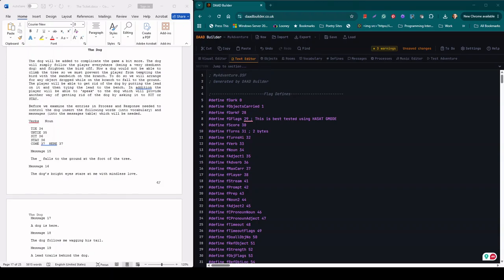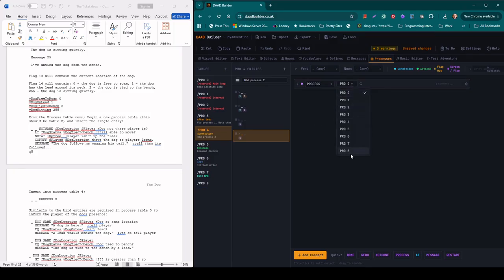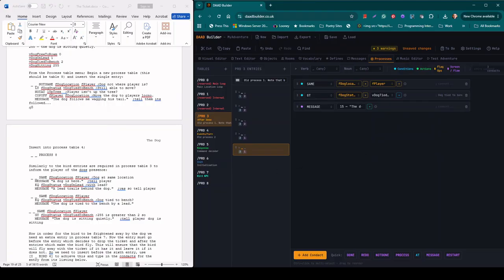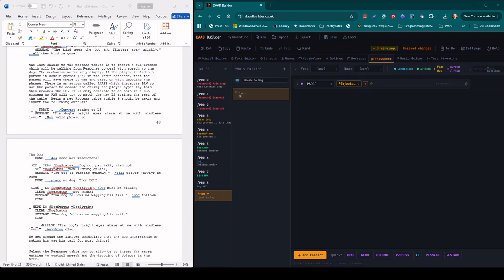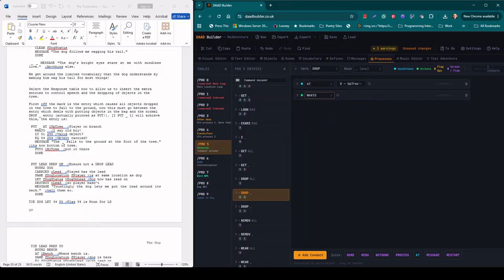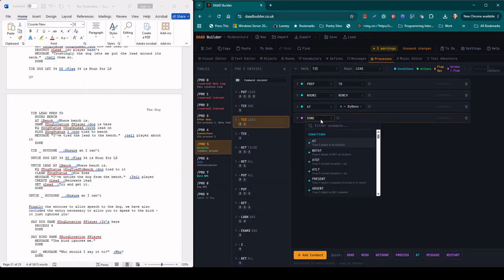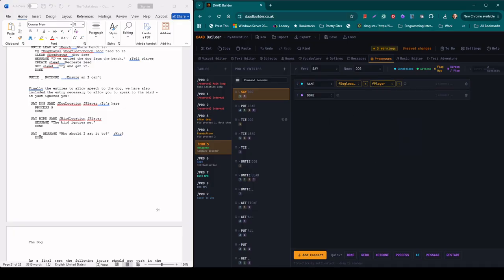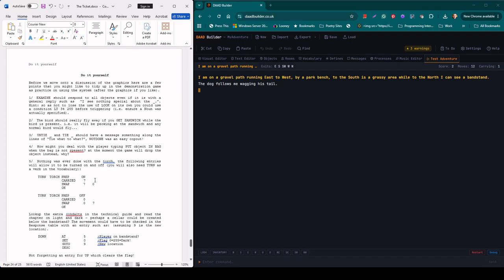DAAD Builder PAWS Tutorial Part 6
Part 6 of recreating The Ticket, the adventure from the PAWS manual in DAAD Builder. Featuring a much-improved interpreter and the dog NPC.